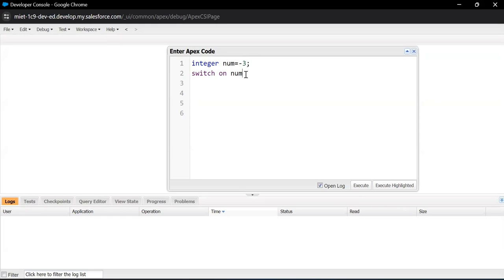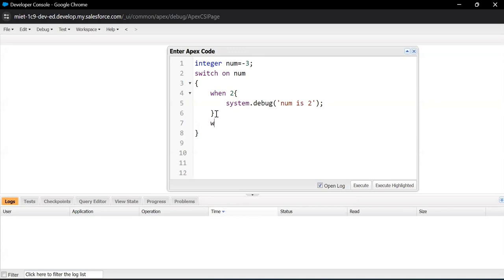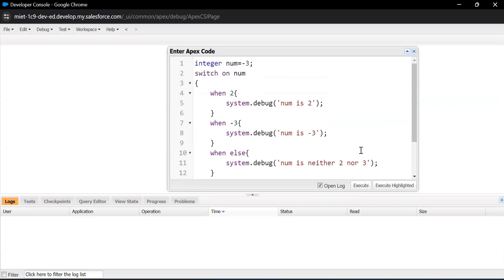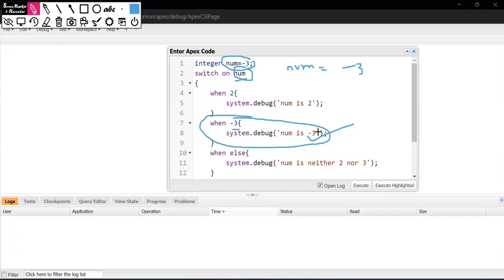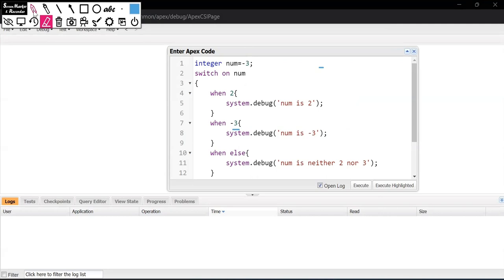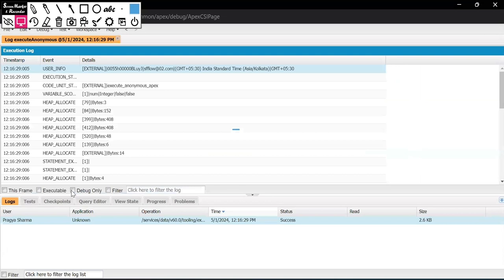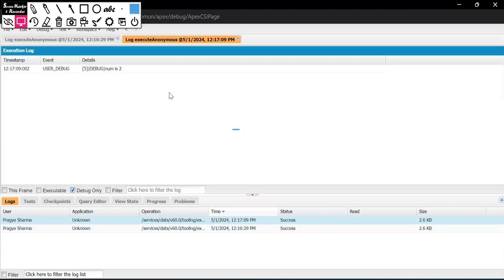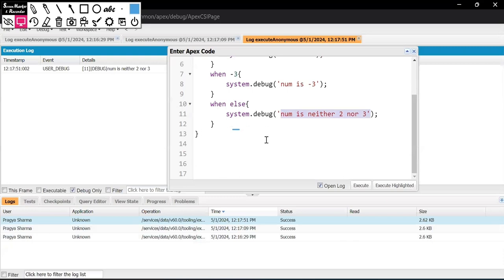Switch statements with example || Salesforce Apex for Beginners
In this video we will learn Switch Statements with example